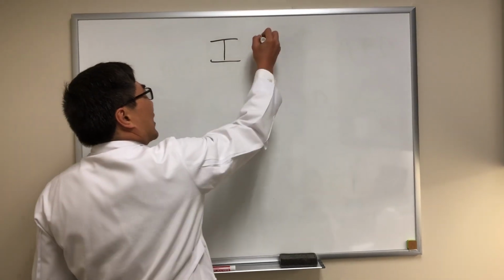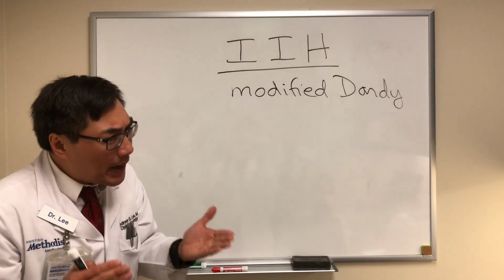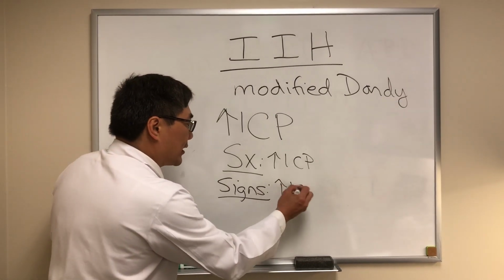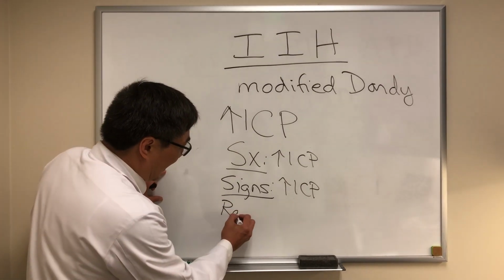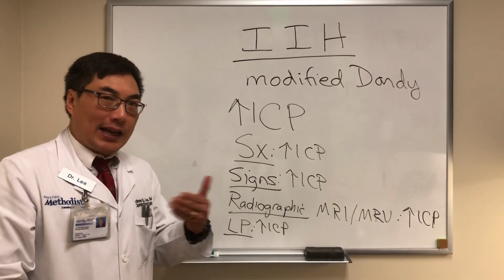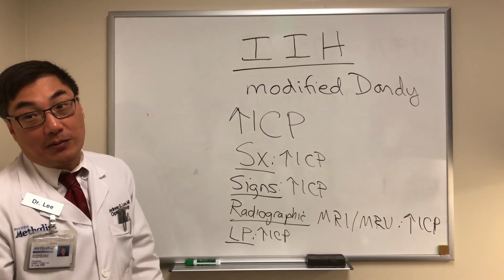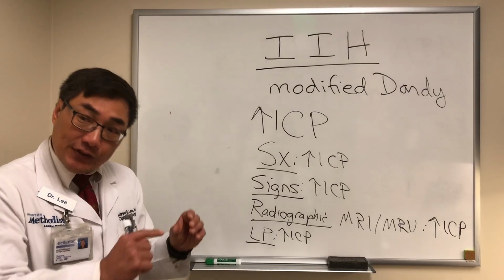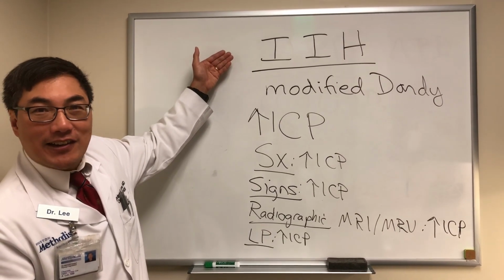IIH, Idiopathic Intracranial Hypertension, Pseudotumor Cerebri